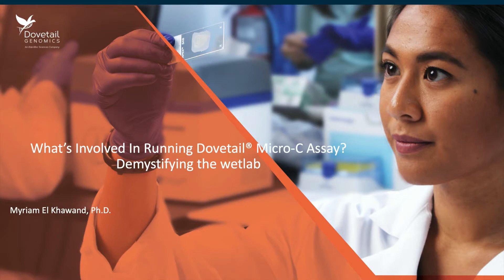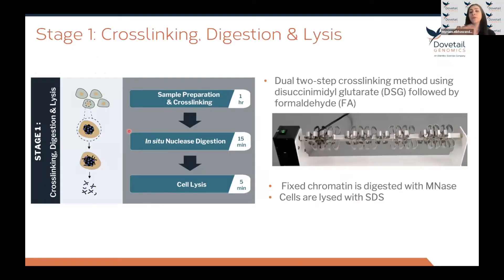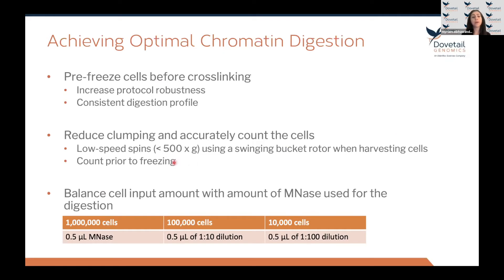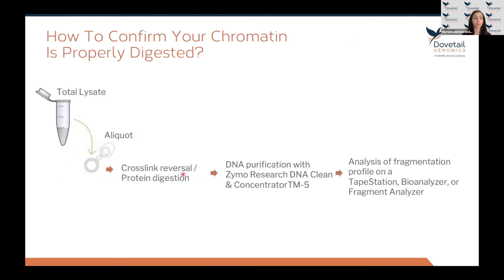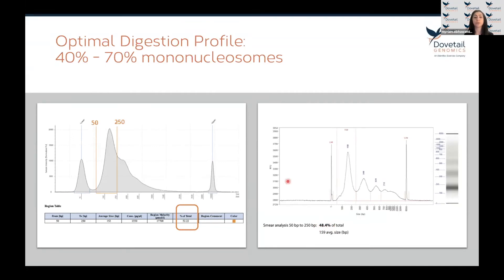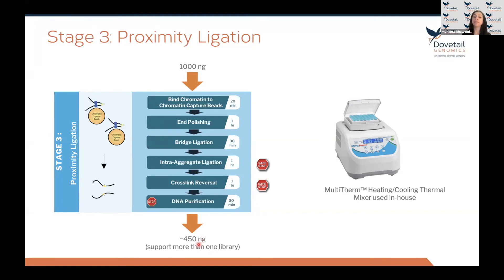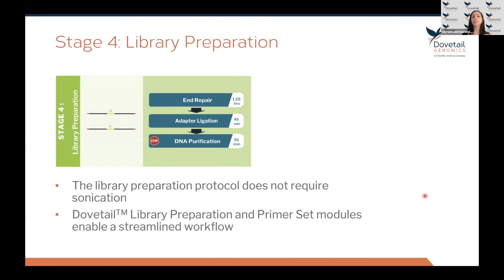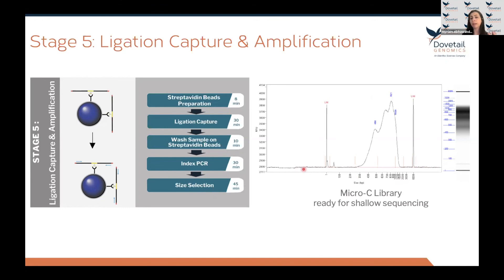Bio-Active | The Dovetail Micro-C Wet Lab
The Dovetail Micro-C Kit enables capture of chromatin topology at a mono-nucleosome resolution. The proximity ligation workflow uses micrococcal nuclease (MNase) for even and highly reproducible chromatin fragmentation with the following benefits:

 - Highest resolution achievable – Capture topological features down to mono-nucleosome positioning
 - Less cost per sample – Create high resolution contacts maps with lower sequencing depth
 - Uniform sequence coverage – no restriction site coverage biases due to use of a sequence-independent MNase enzyme

Dovetail Micro-C Technology represents the next evolution to Hi-C for high-resolution mapping of chromatin topological features.